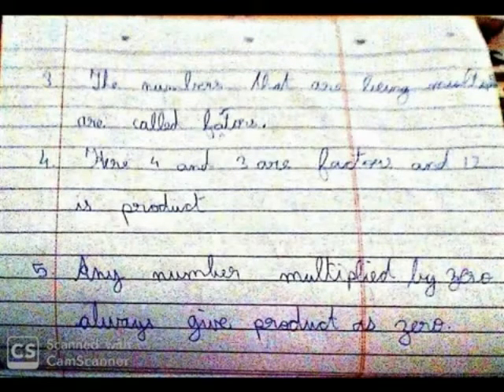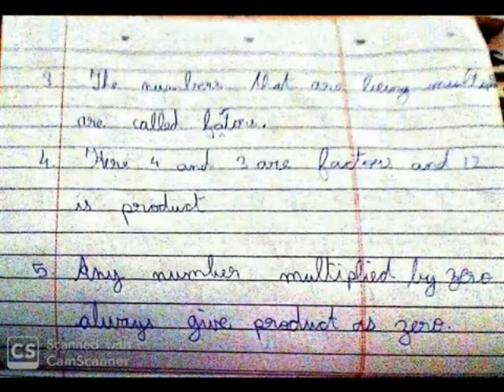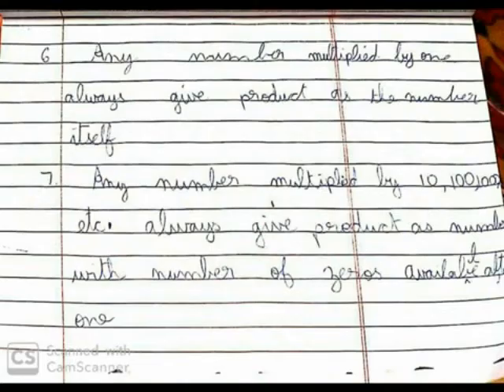MULTIPLICATION 4TH GRADE